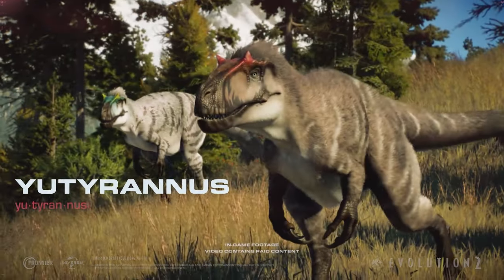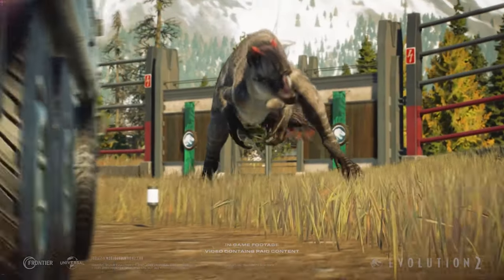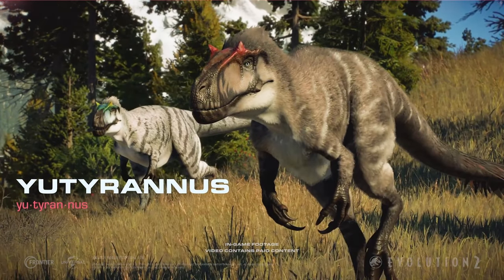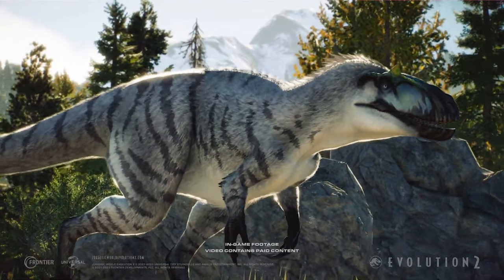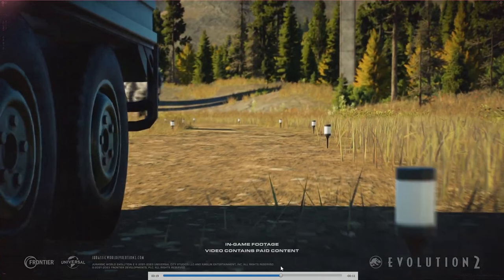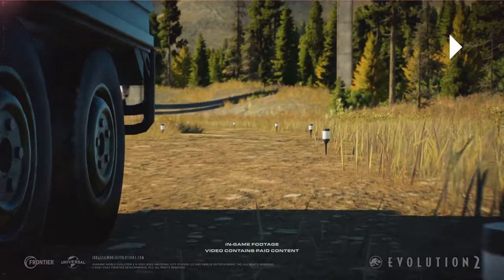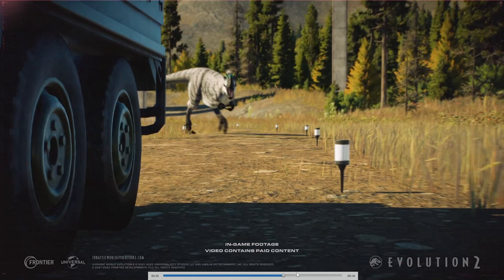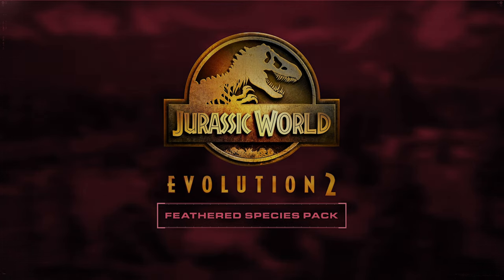YUTYRANNUS - Species Field Guide + Kurzanalyse! | Jurassic World Evolution 2: Feathered Species Pack